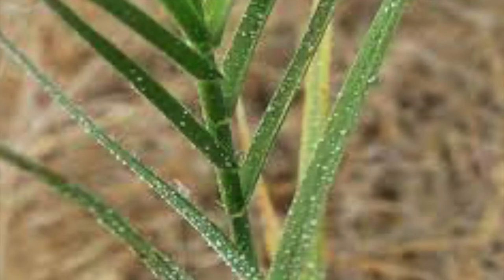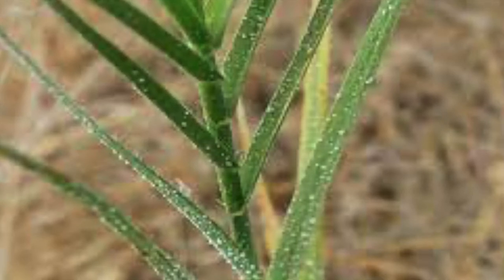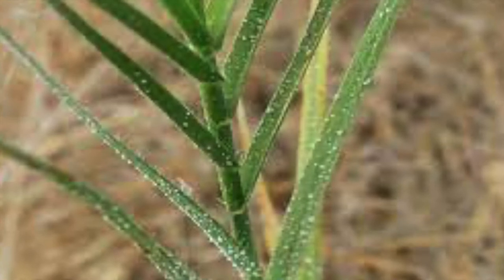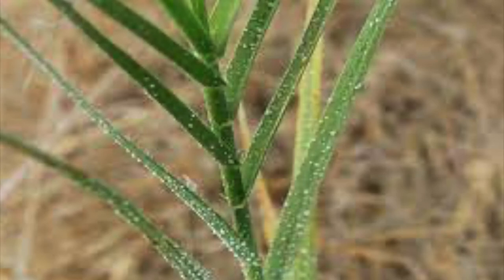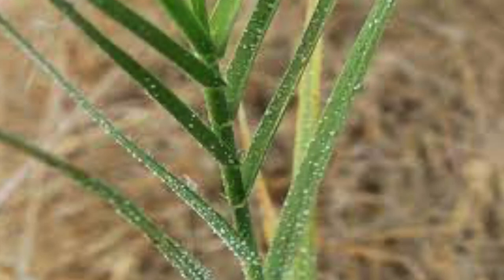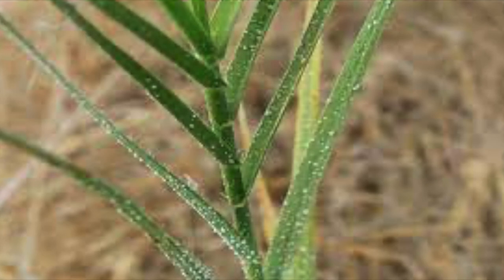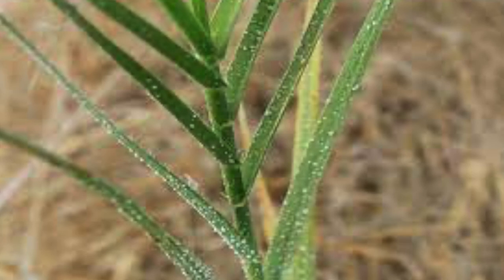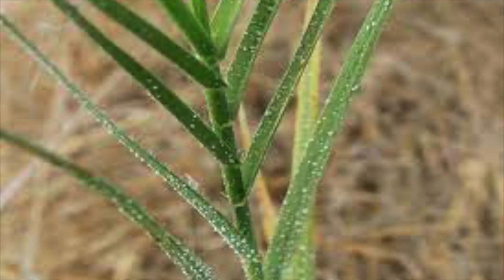RUSH RANCH NATIVE TIDAL MARSH PLANTS - SALT GRASS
Audio description of salt grass by Daniel Garvin. August 2022.
Rush Ranch, Suisun City, CA.

Salt Grass (Distichlis spicata)
Common salt marsh plant
Grows well in salty, wet areas
Often has visible salt crystals on the leaf surface
Adaptations include
Actively pumping salt crystals to the leaf blade surface (hence the salt crystals present on leaves)
Narrow, sometimes rolled, shape of leaf blades reduces water loss.

Salt Grass, or Distichlis spicata, is a native grass to the Americas, but also exists on many continents including South America and parts of Europe.

It is a fibrous, upstanding grass that can be 1 to 1 ½ ft tall. It looks like a palm leaf with blades of grass coming off of a central stem. Each leaf is opposite of another and pointed slightly up so that each pair of leaves looks like a ‘V’

Saltgrass flowers come in green and purple. They are only a few millimeters in size, but are also bunched together like a head of wheat, allowing all the flowers to turn into a small purple head at the top of the grass. These flowers typically bloom during the Spring in the main flower season.

Salt grass is able to survive the damaging properties of salty waters in a similar way to alkali heath. They have salt glands that concentrate the salt with minimal water in specialized glands, and then sweat out the salt solution called brine onto the leaves of the plant. If you have any salt grass in front of you, you will most definitely feel the small and edible salt crystals throughout the plant leaves. This grass removes more numerous quantities of salt than its other salt-extracting marsh friends making it useful for collection. This was often done by native indian tribes in the area for culinary flavoring.

Salt Grass is often grazed by cows and horses which is useful in times of drought. Salt Grass will stay green longer than many of its surrounding counterparts. It is used as a great location for the Wandering Skipper butterfly to lay her eggs and grow larvae. The leaves also are used in modern pharmaceuticals as a treatment for respiratory allergies.